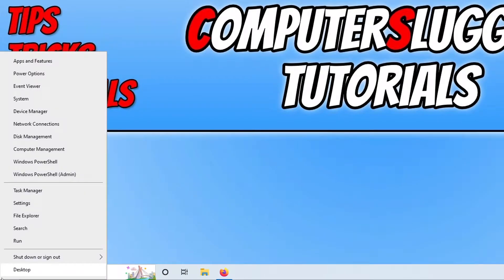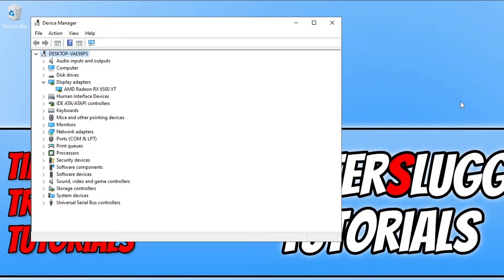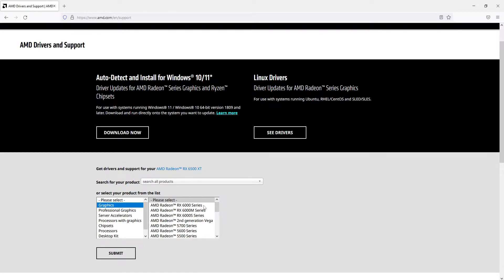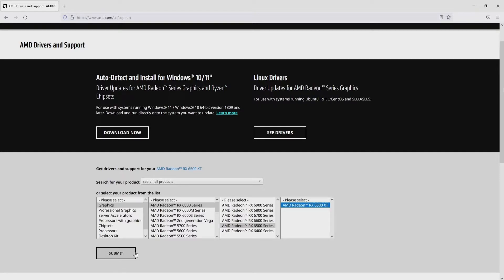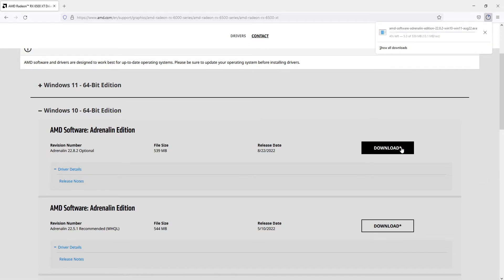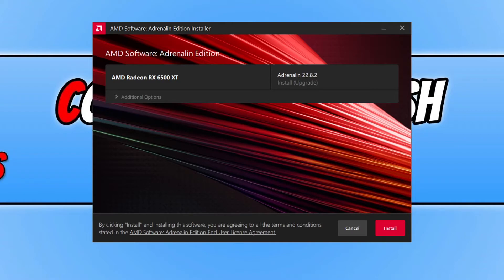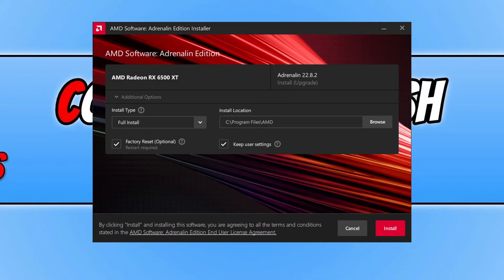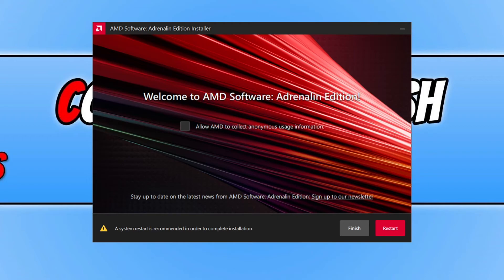Install Latest AMD Graphics Driver In Windows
AMD Driver Update On Windows PC

In this video, I will be showing you how to install the latest AMD graphics driver in Windows. If you enjoy gaming then you will definitely want to install the newest driver for your AMD graphics card. As it can help improve the performance and increase FPS in your games! Not only this but updating your AMD GPU driver can also help fix bugs and issues within Windows caused by your graphics card.